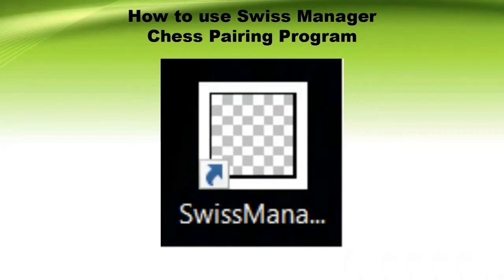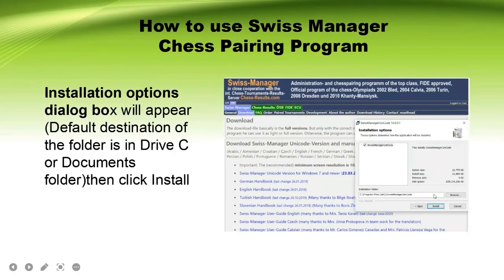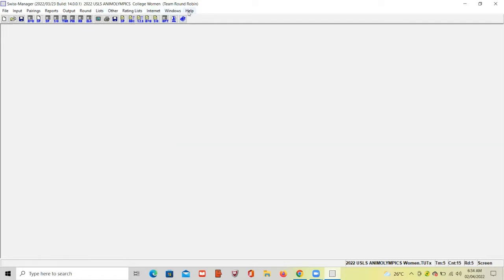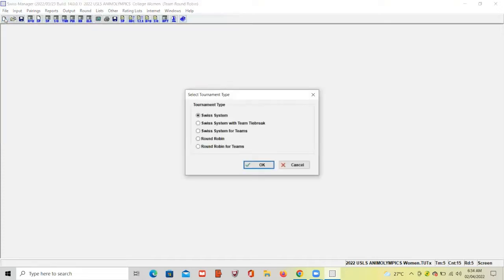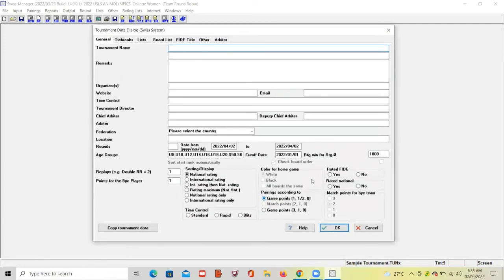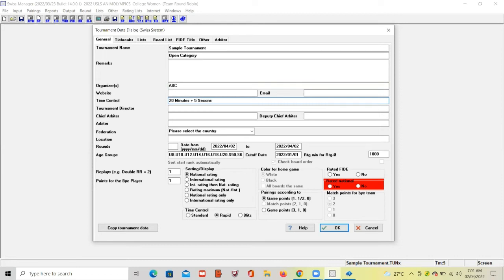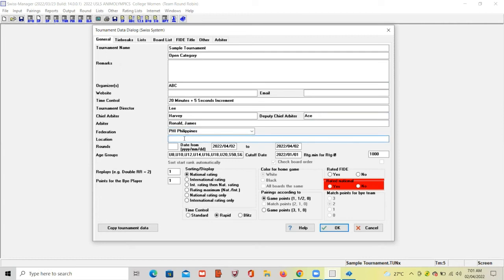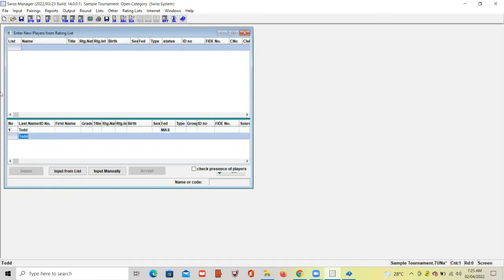How to use Swiss Manager Chess Pairing Software - Part 1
How to use Swiss Manager Chess Pairing Software, Step by Step Tutorial on how to use swiss manager.